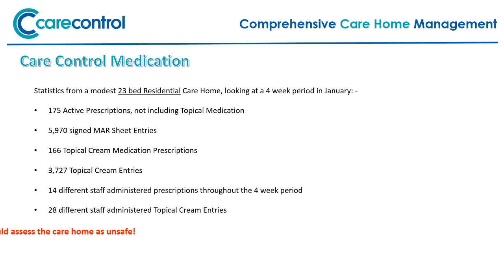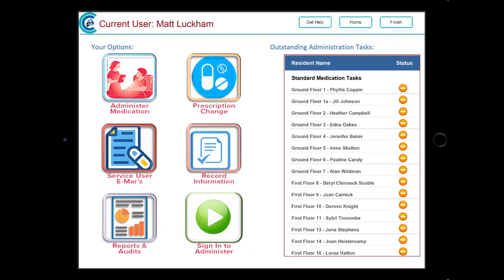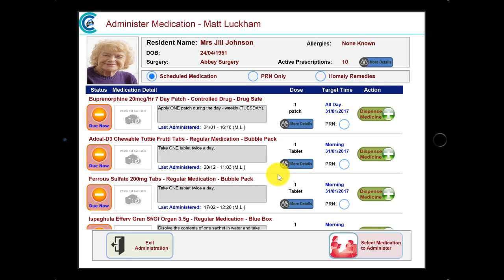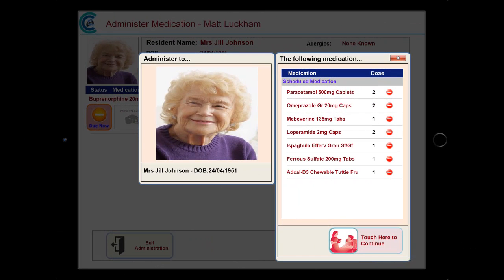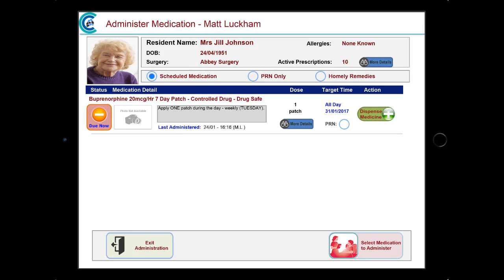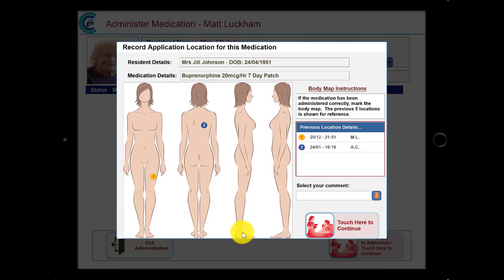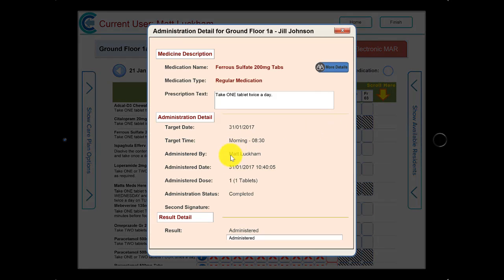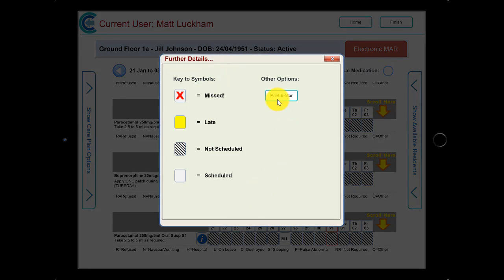CC Medication - Getting Started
This is an overview video of the new Care Control Medication System.